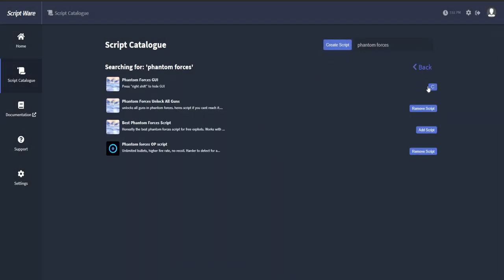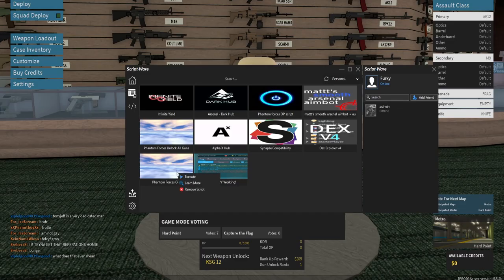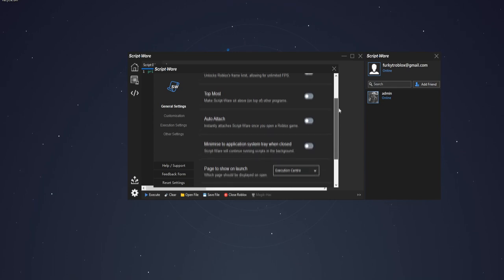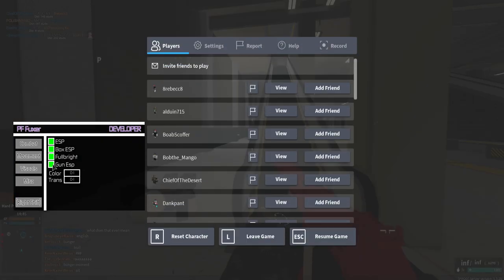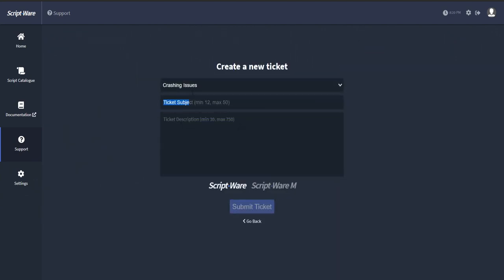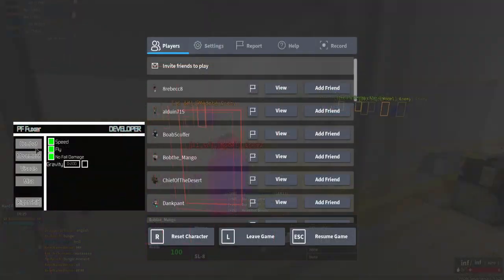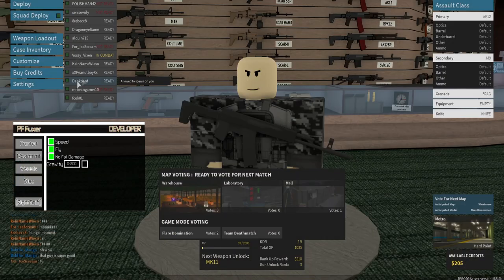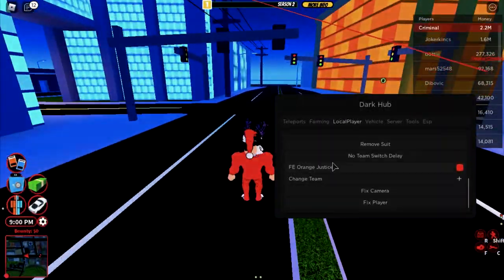Best Roblox Exploit? - Script Ware Roblox Exploit Review - Windows, Mac OS & iOS! [2021!]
Purchase both Script Ware & Script Ware M for a discount!
Today we're reviewing the brand new Roblox exploit, Script Ware. Script-Ware has set a precedent, being the first software to re-invent the scripting experience. Script-Ware offers a set of never before seen features, alongside it's incredible functionality through it's high performance script execution core. This exploit is in my opinion, the best Roblox exploit, better than Synapse.

Note to YouTube:
Also, I do not infringe any kind of copyright, everything I use in my videos are selfmade.